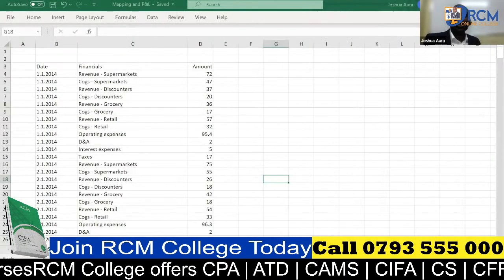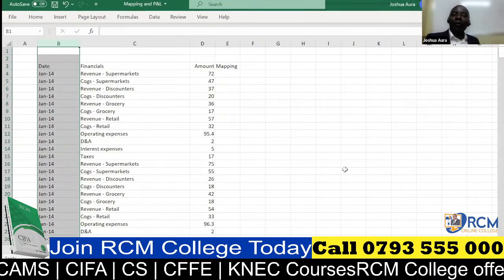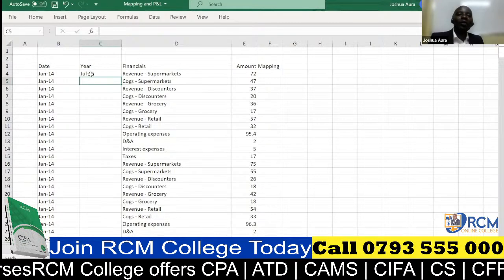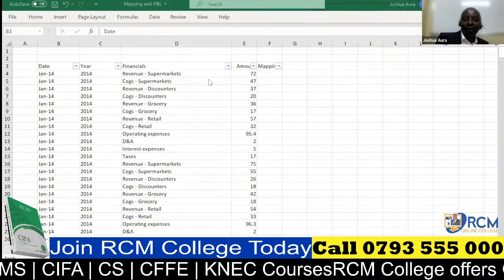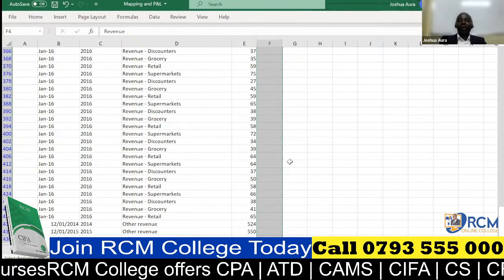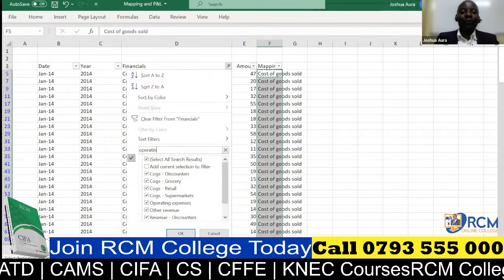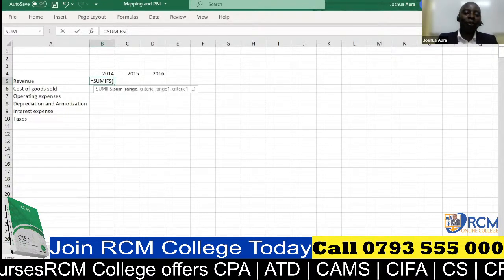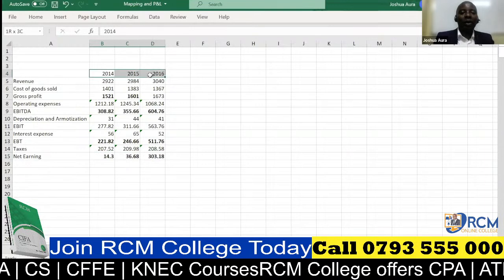HOW TO PREPARE INCOME STATEMENT ON EXCEL - PART ONE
Our Short Courses are driven by Big data which is at the foundation of all of the megatrends that are happening today, from Excel spreadsheets to QuickBooks to sage to itax. We have all these short courses at RCM Online College. We have an offer of Ksh 3,000 for the course of your choice.
PayBill: 6242839
Account: the course